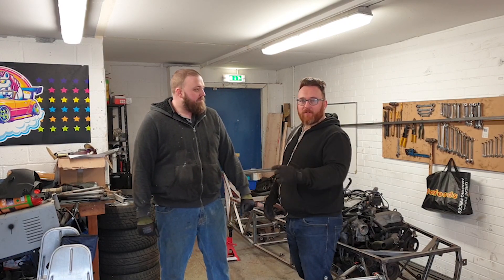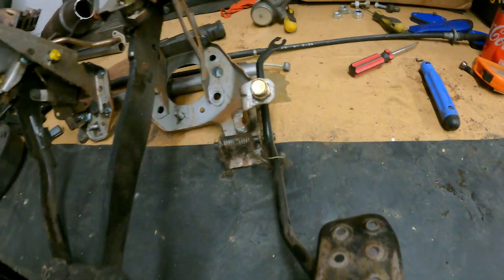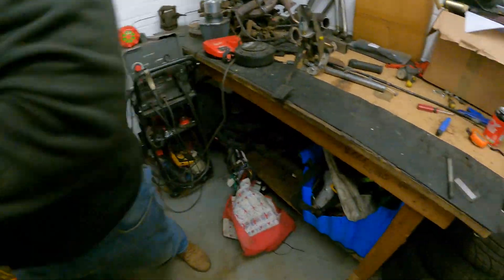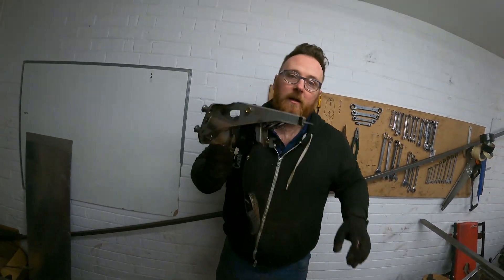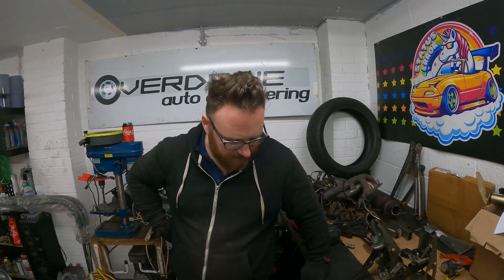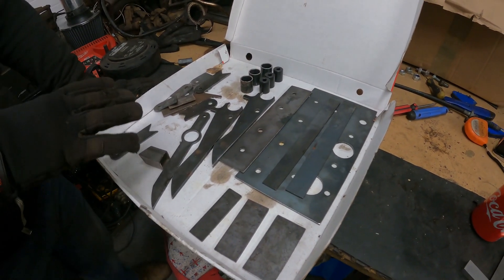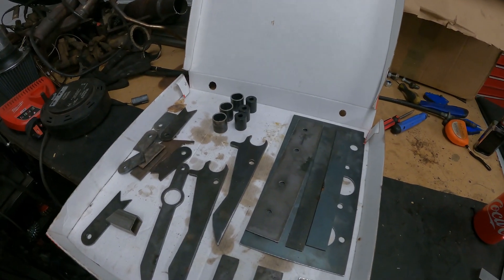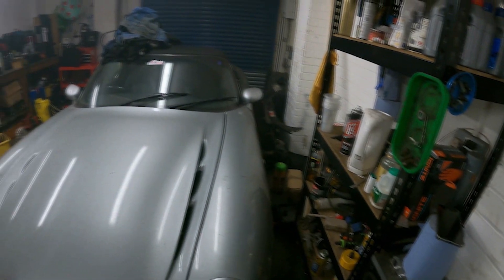PEDAL BOX FROM SCRATCH!! - Locost 7 Kit Car FULL BUILD!! - Episode 17 - (Project 7-UP)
Now we're getting creative! Scratch fabricated (almost) pedal box to specifically use MX5 donor master cylinders? Why not!

Like what you see? Want your name to appear on the build bench in the next episode? We do these videos in our own time, off our own coin, and will continue to do so as much as possible but your help will allow us to keep the focus on builds like this.